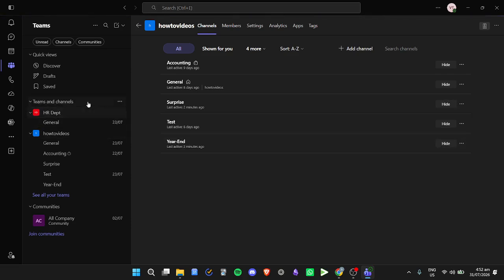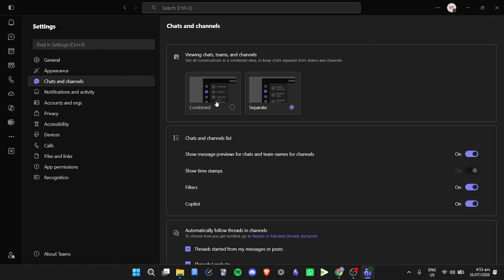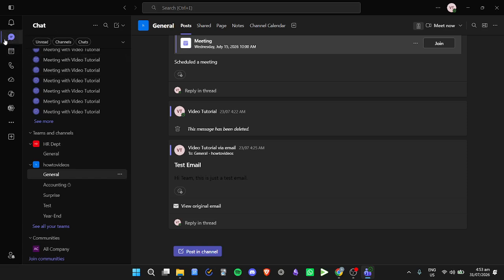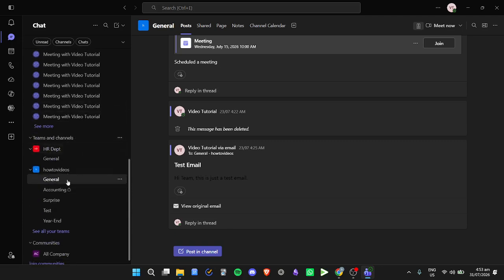How to Fix Channels Disappearing in Microsoft Teams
If you are looking for a video about How to Fix Channels Disappearing in Microsoft Teams, here it is!